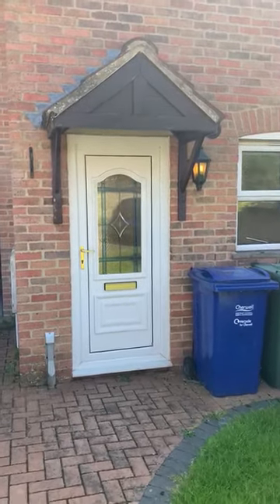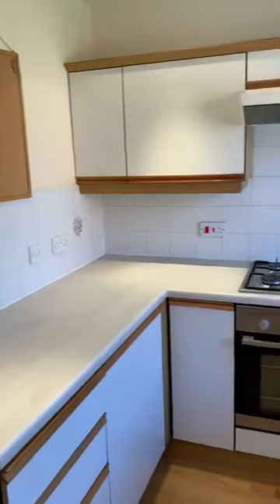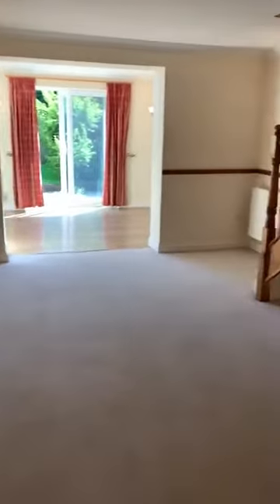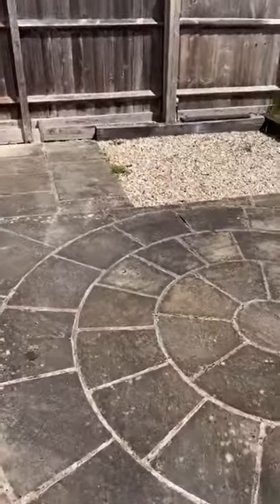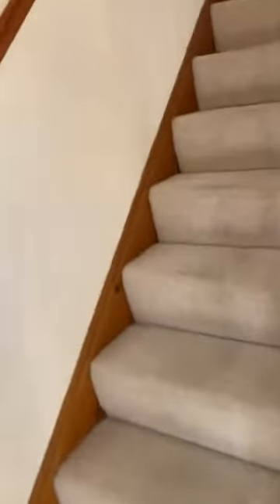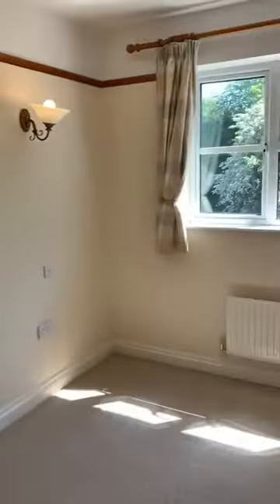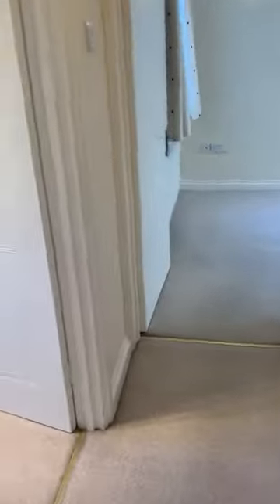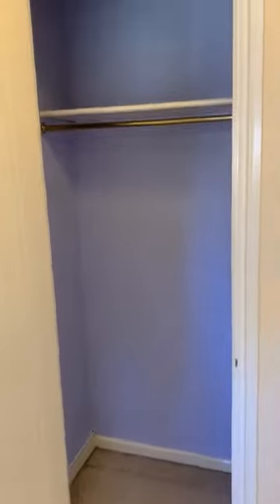Whimbrel Close, Bicester. Three bedroom house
A Unfurnished three bedroom semi detached house located in Bicester. The property offers Kitchen, lounge, dining area, bathroom, three bedrooms, gas central heating, double glazed windows, garden, garage and off street parking.  Whimbrell close  is a cul de sac situated within walking distance of Bicester Town centre and amenities as well as excellent vehicular access to M40, A34. Available for immediate occupation.